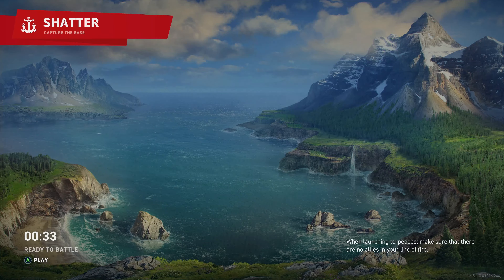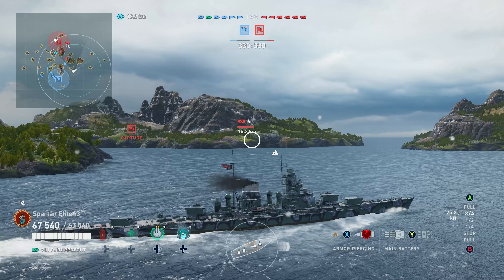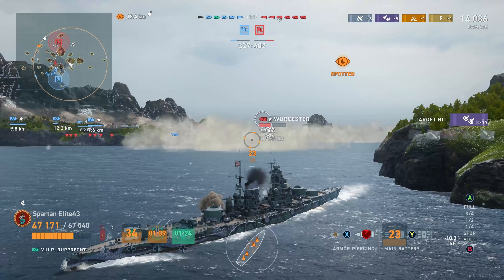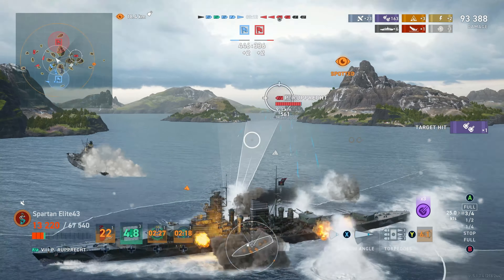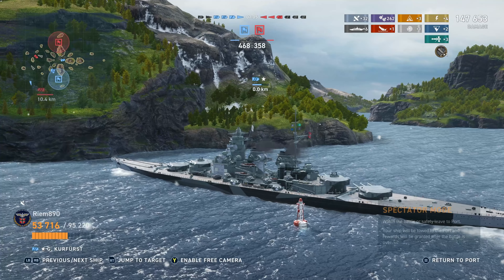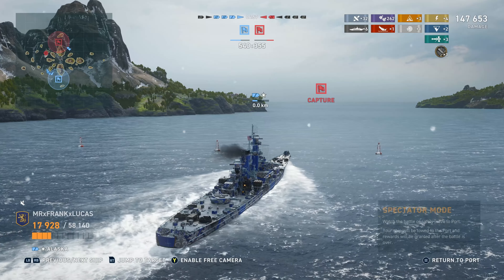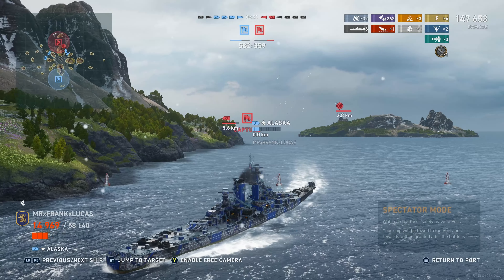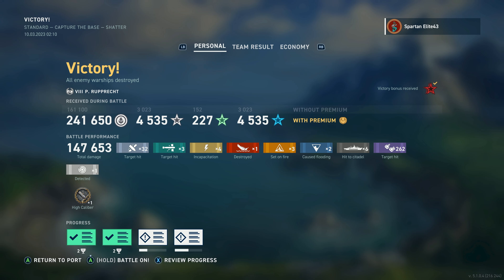A Single Decisive Blow! (World of Warships Legends)